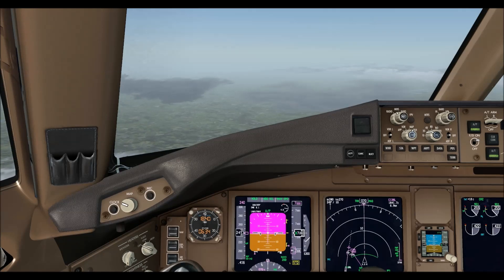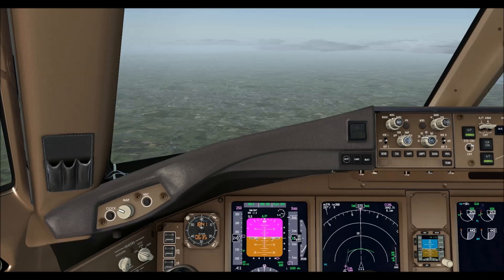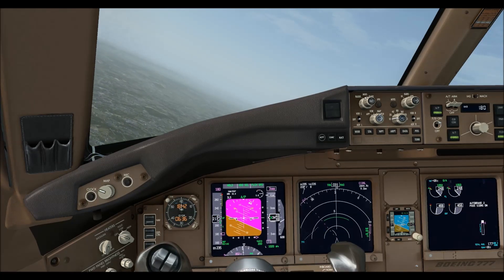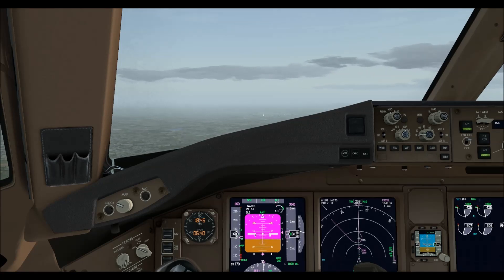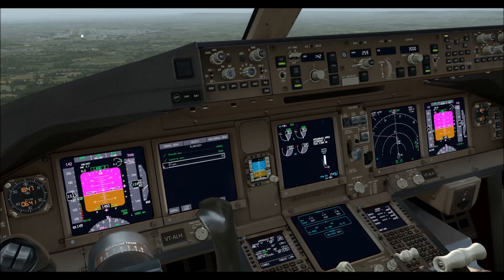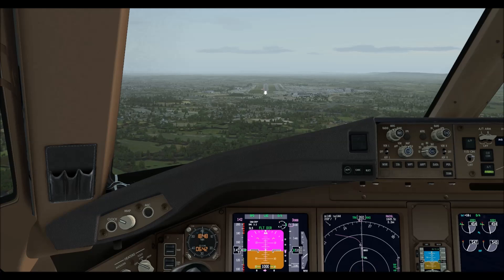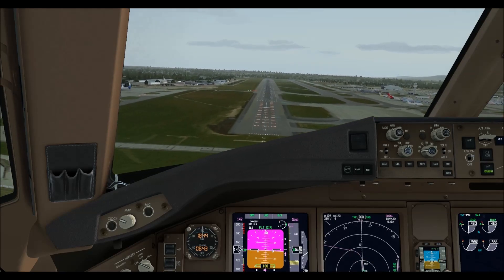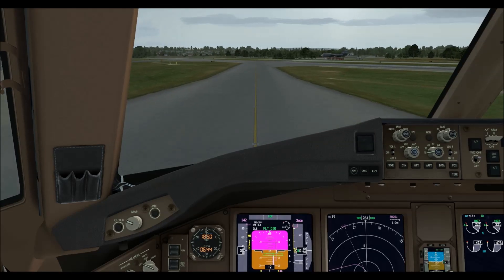PMDG 777 Cockpit Landing At London with VATSIM ATC [HD]